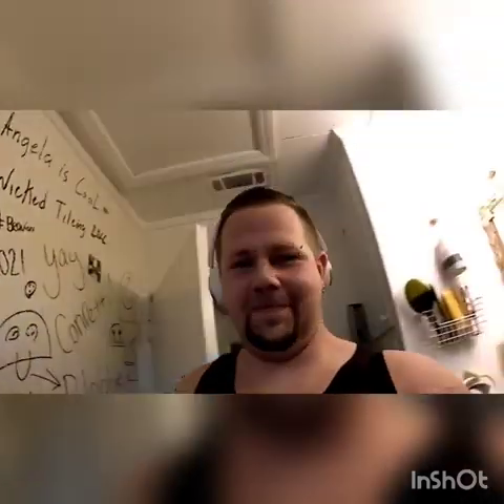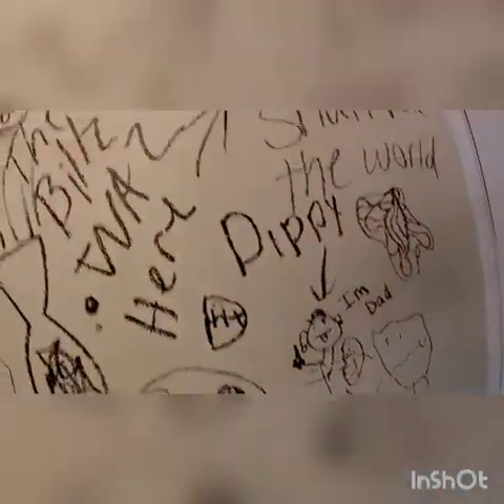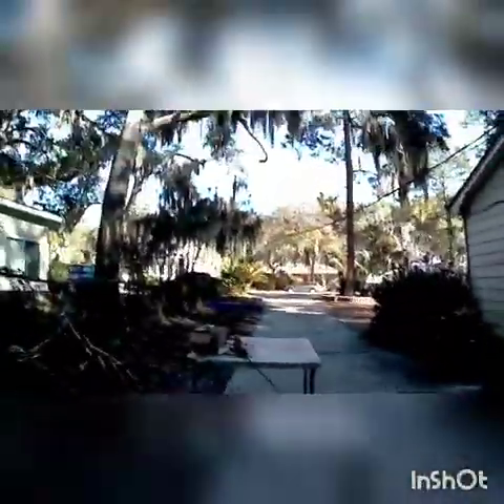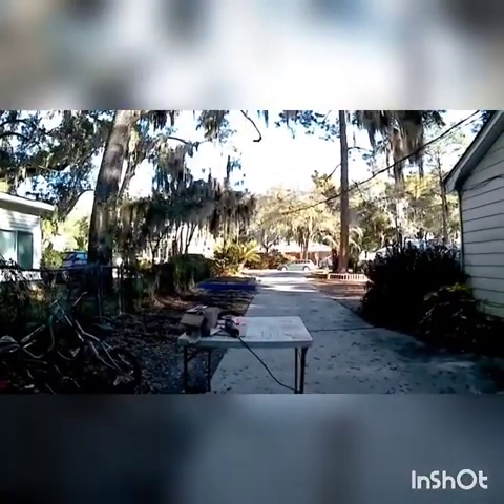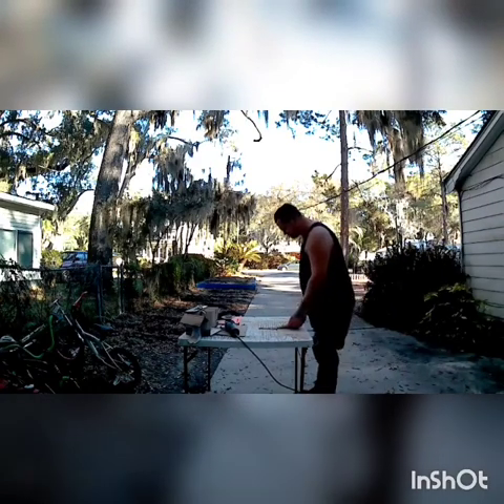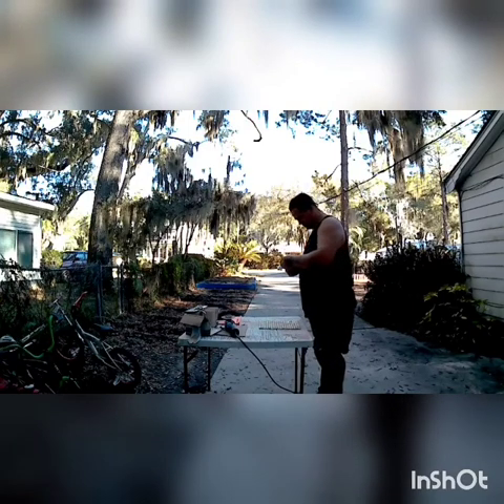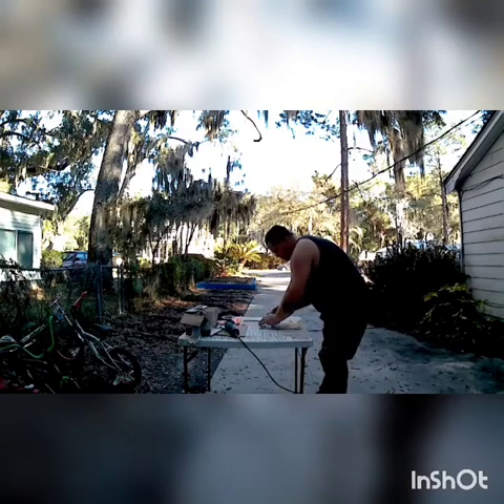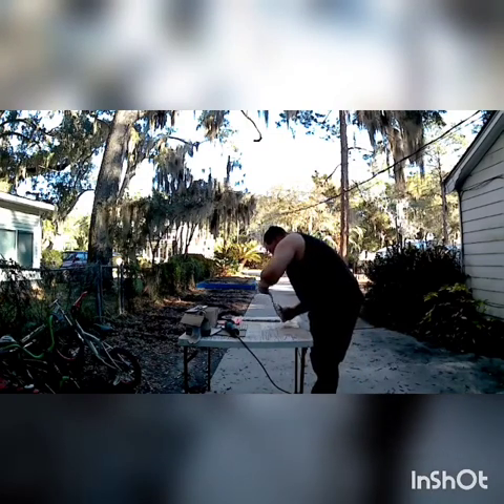My bathroom wall tile installation.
This video was fun. doing my bathroom wall tile while simultaneously learning how to shoot, edit , and post my videos. I like this one.  Thank you all the the support.